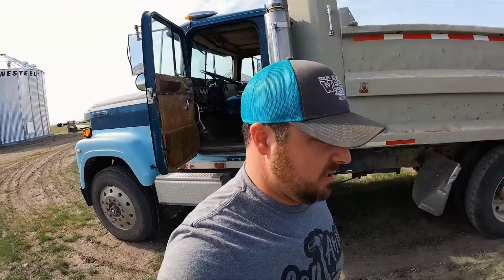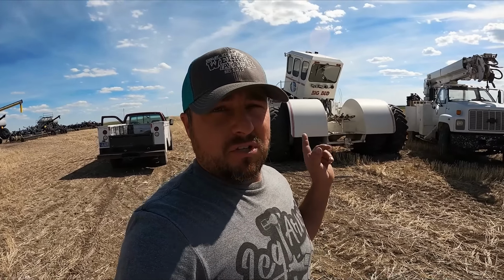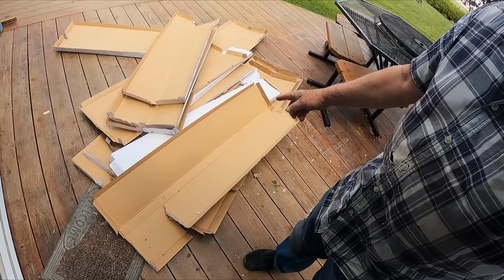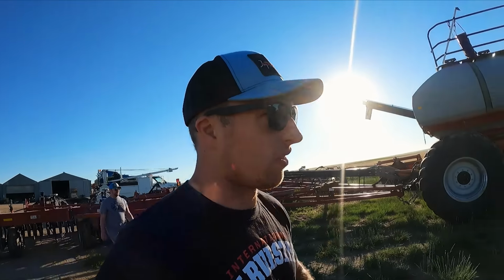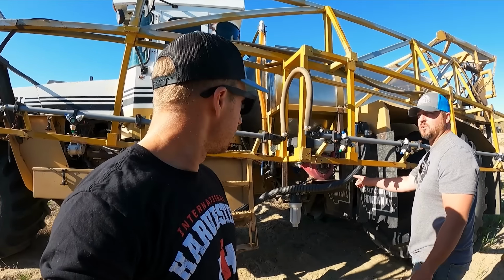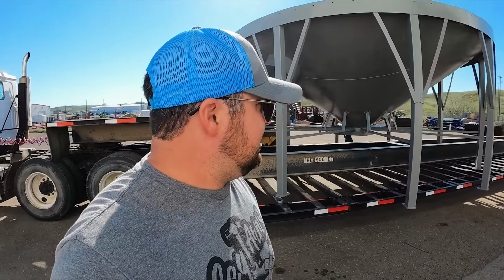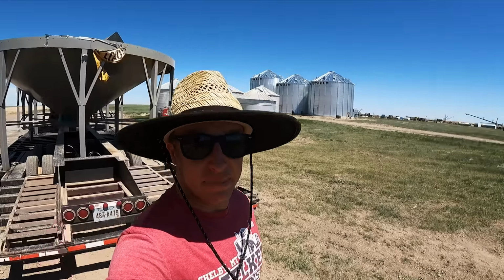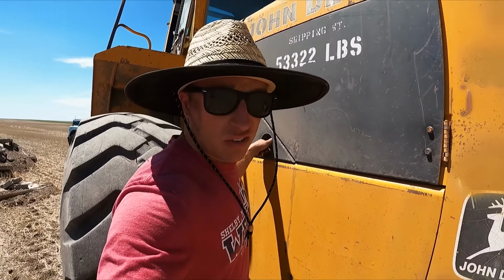BIG LEAPS and BOUNDS Towards HARVEST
Moving dirt, moving iron, and playing in the sand!

►SPECIAL THANKS TO OUR CHANNEL PARTNER CASE IH!

►HATS, SHIRTS & MORE? CLICK HERE!